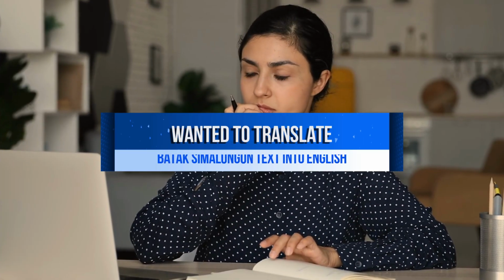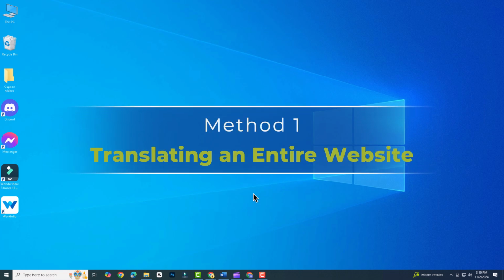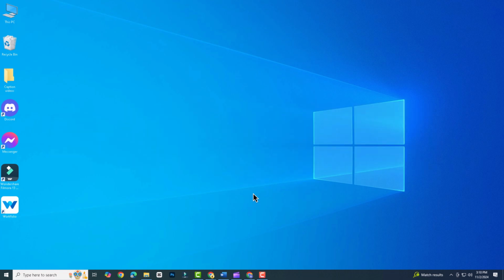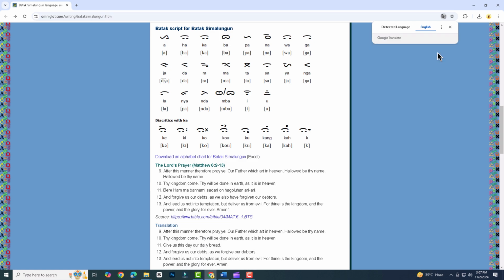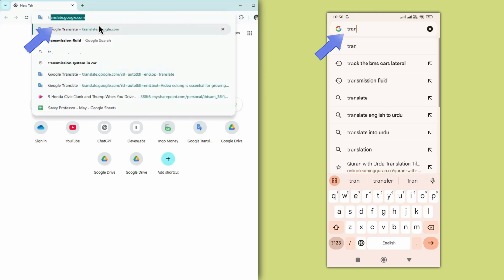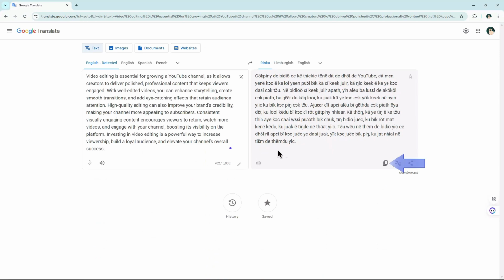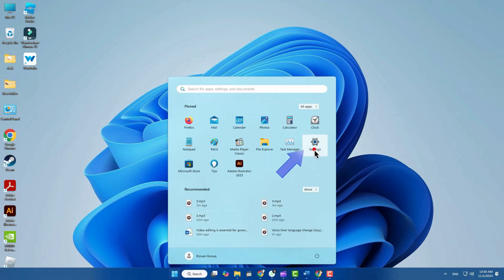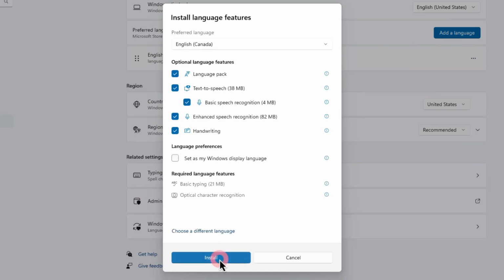How to translate Batak Simalungun to English and vice versa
🌍 Unlock the Art of Translating Batak Simalungun to English and vice versa

In this video, we’ll guide you through three effective methods to translate Batak Simalungun to English. Whether you're translating a website, a paragraph, or changing your Windows language settings, this guide has got you covered!

What you'll learn:

00:00 Introduction
00:17 Translate the entire website
00:53 Translate text
01:27 Changing Device language